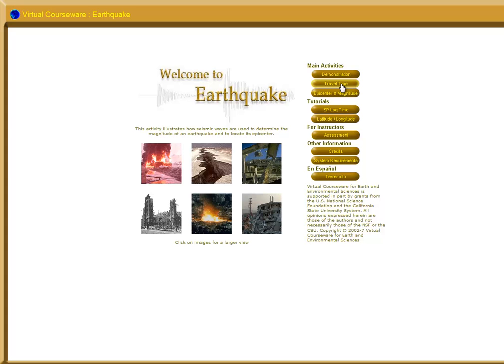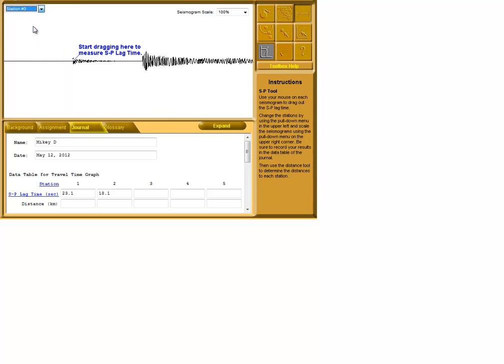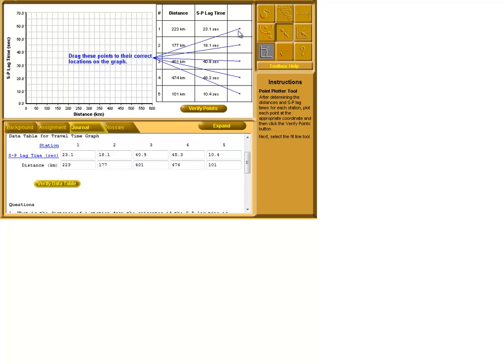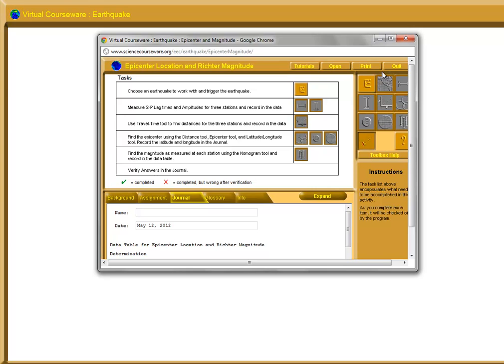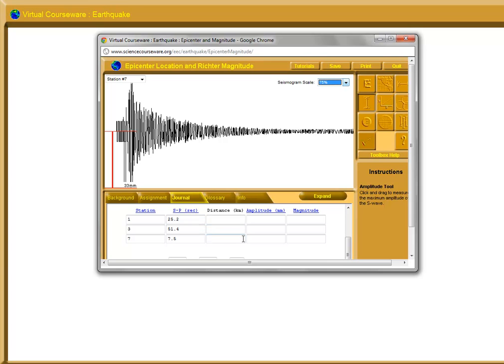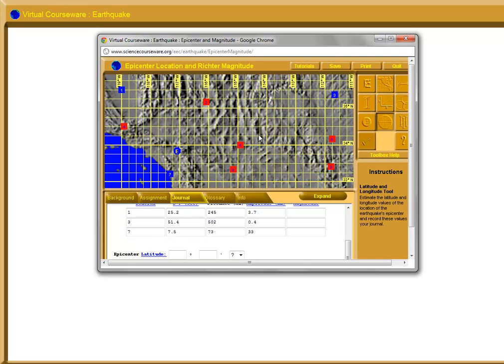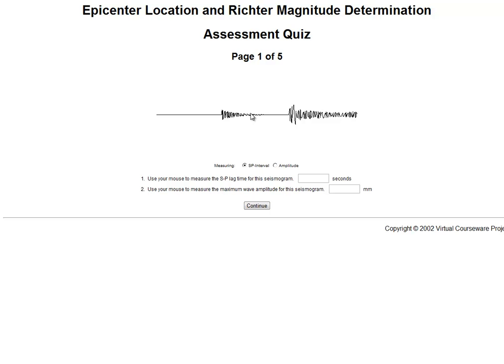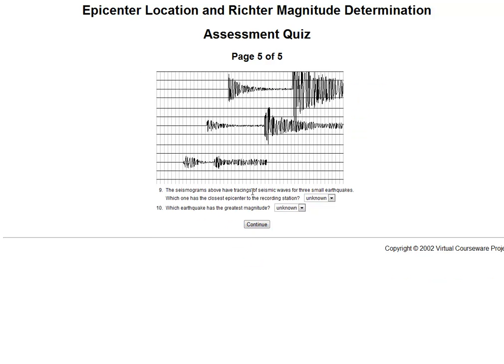Virtual EG - Harder Demo.mp4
A LONGER & a bit harder demo of the site which allows you to virtually determine P & S values for distance, amplitude to determine the epicenter's location as well as a Richter magnitude level determination.  This is a site I have had my kids use for 4 or 5 yrs now.